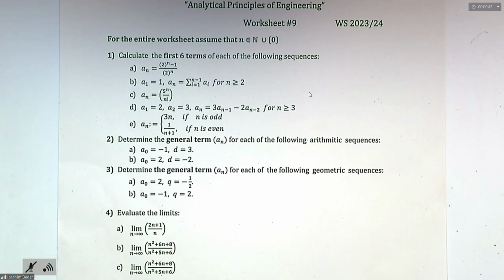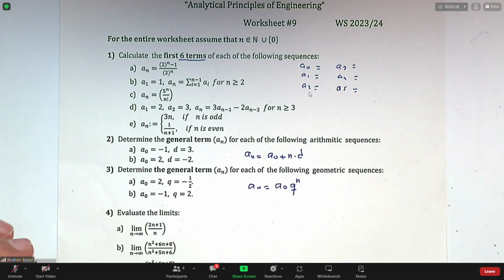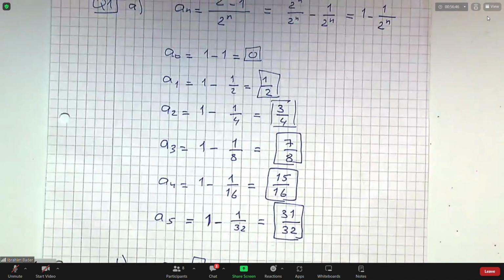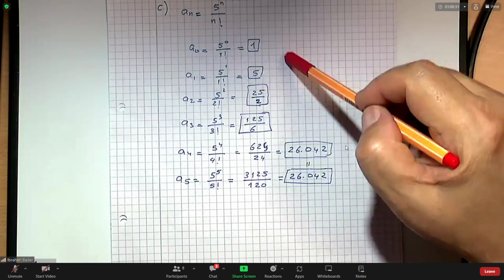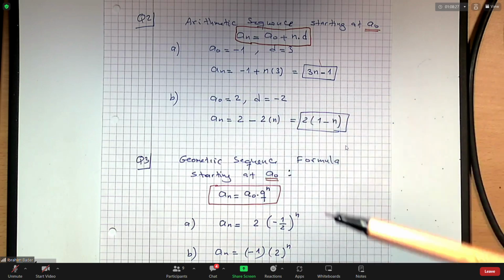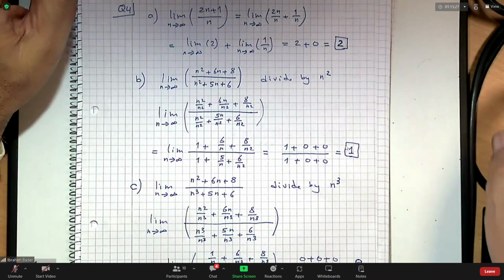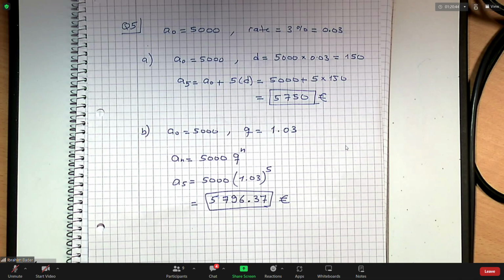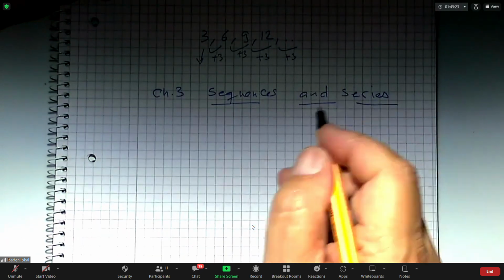IE/ESE/BPP Analytical Principles of Engineering/ Engineering Mathematics (WS 23/24)12 14 12 41 15